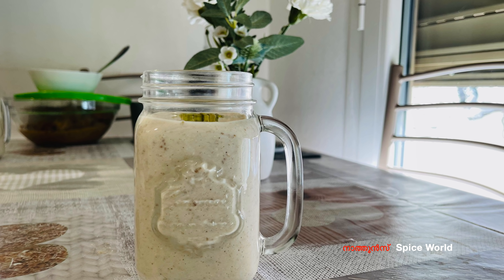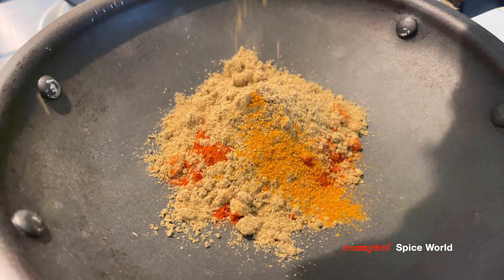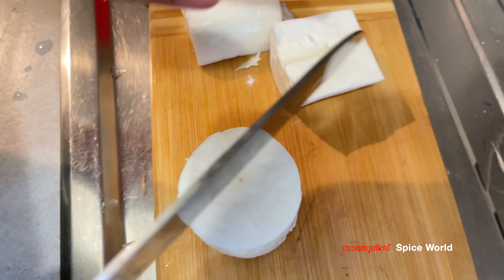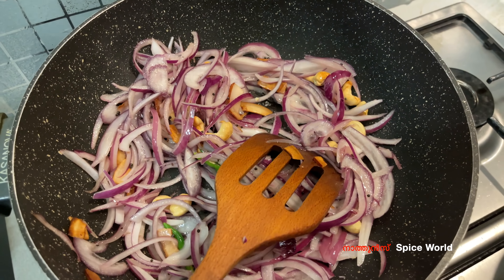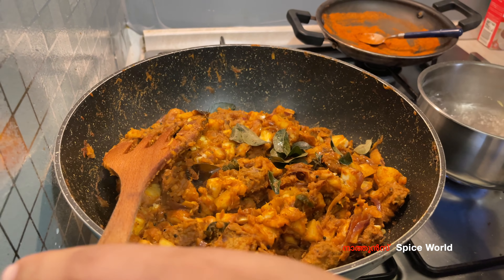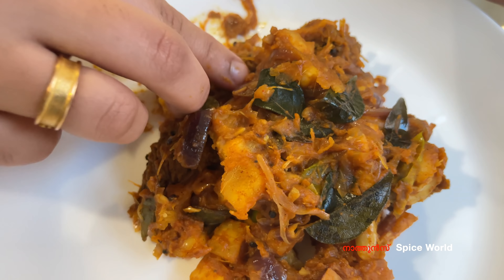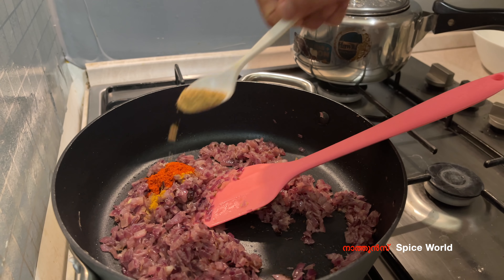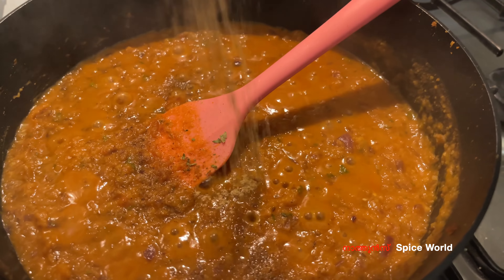Daily Vlog|Diet special healthy Smoothie|Pappa's Special കപ്പ ബിരിയാണി|Soft ചപ്പാത്തി & Chana Masala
Today's Special
Breakfast :  Oats Smoothie
Lunch.   : കപ്പ ബിരിയാണി & masala tea
Dinner  : Soft ചപ്പാത്തി & Chana Masala